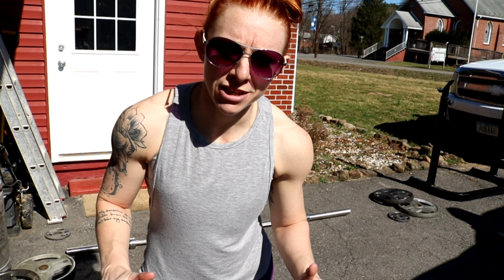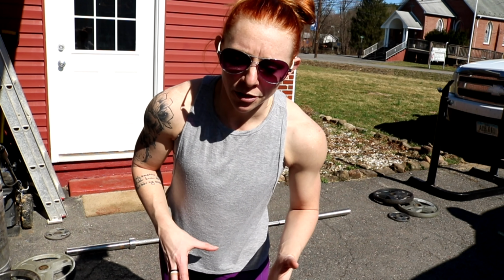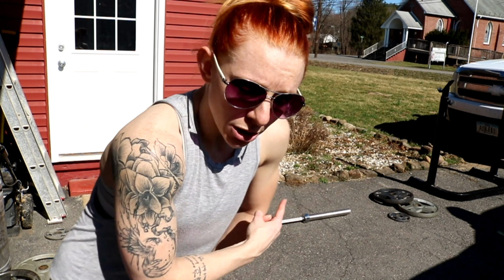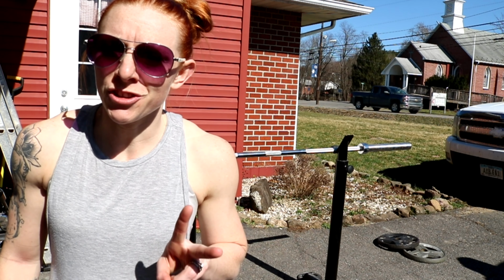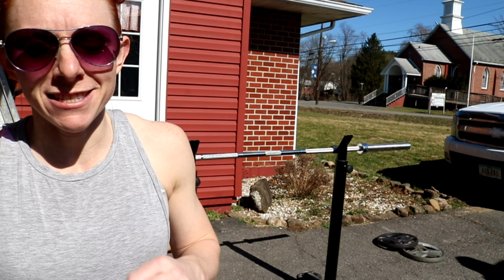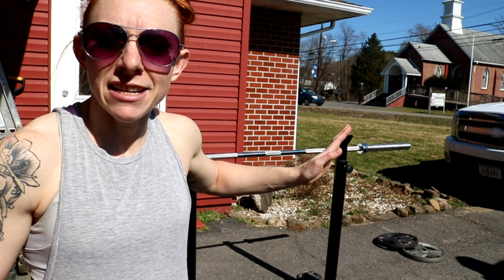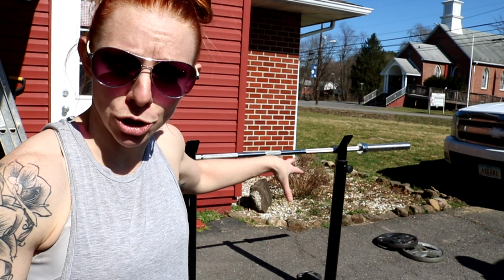Maidens of Might | 1 Week Out | Strongman Contest Prep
I'm one week out from my next strongman competition! Lets see if I can make it to Nationals!!!